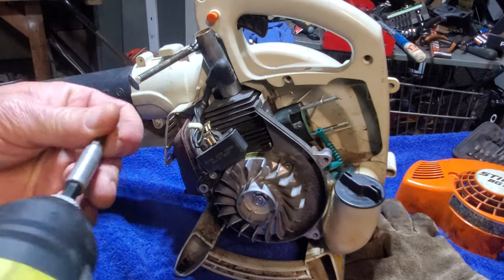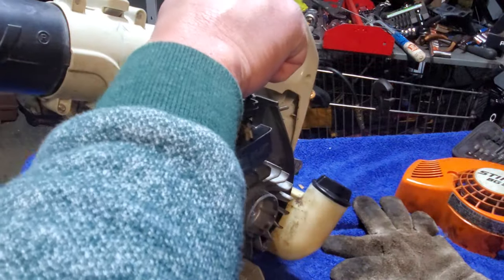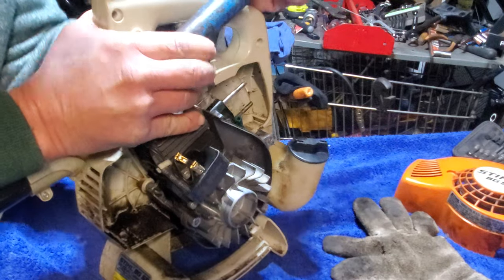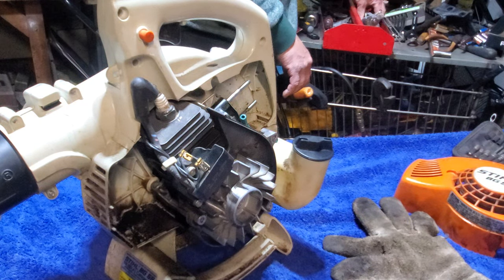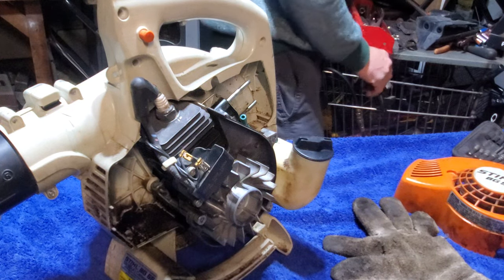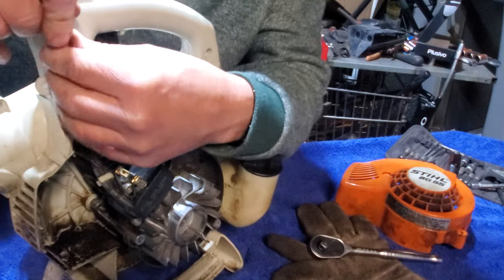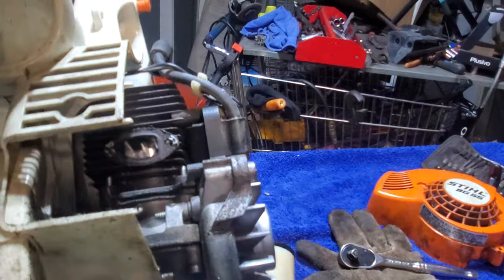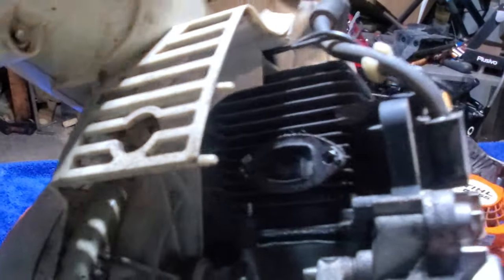Stihl Blower Not Running Fix- Carburetor Part 3 Muffler spark arrestor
Stihl Blower Not Running Fix- Carburetor Part 3
Like and Sub if you like this stuff.  Stihl Blower Not Running Fix- Muff screen Part3